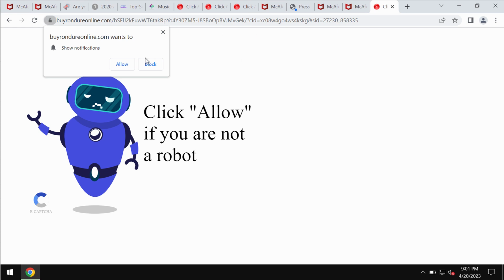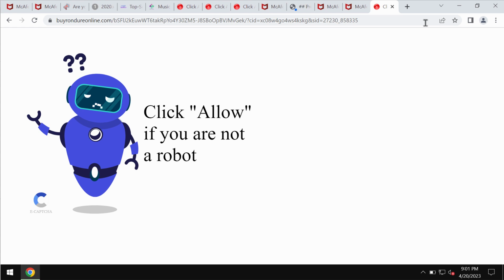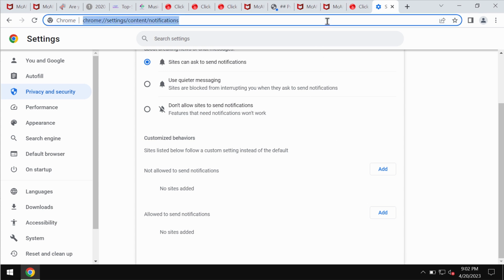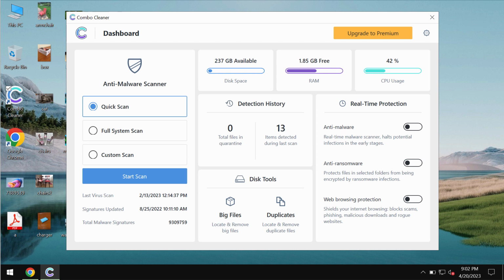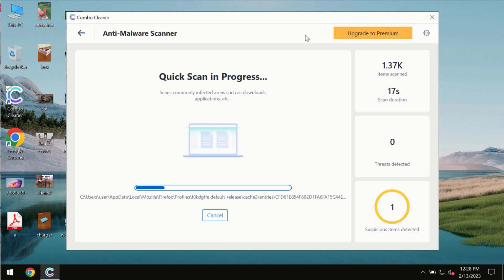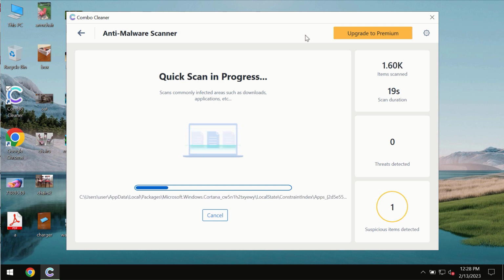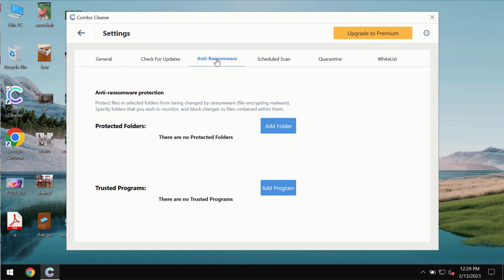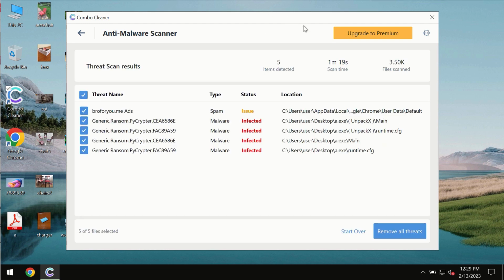Buyrondureonline.com advertisements (removal guide).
Buyrondureonline.com is a malicious site. It displays plenty of its annoying ads in the form of web push notifications (which are definitely very annoying). Don't tolerate these ads. Get rid of them all with the help of Combo Cleaner Antivirus via the official or, optionally, follow the manual recommendations given in the video tutorial to get your browser fixed.